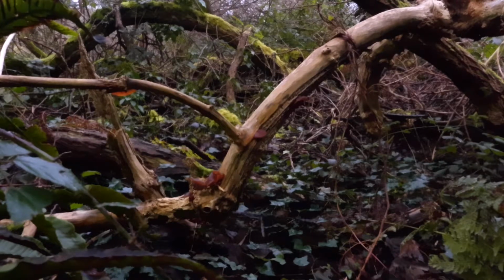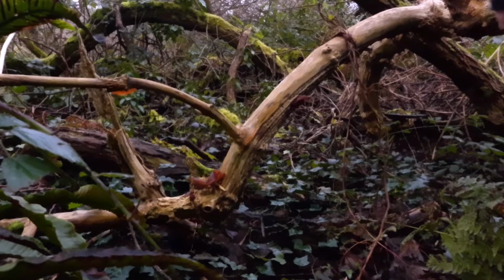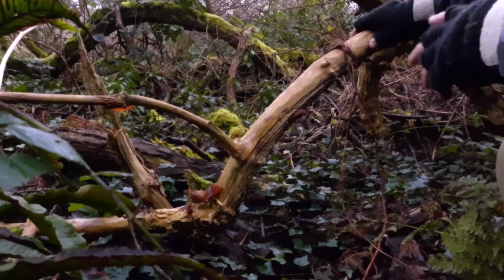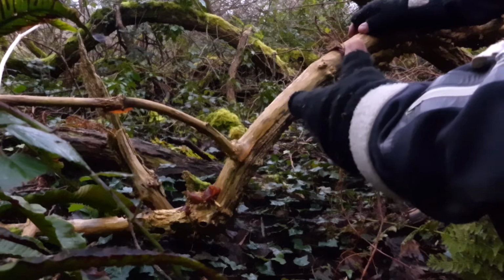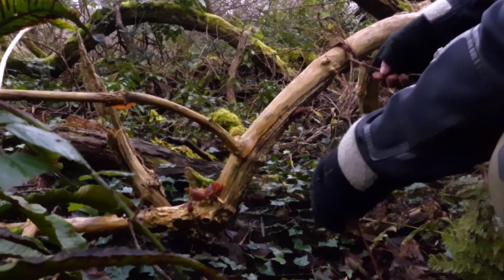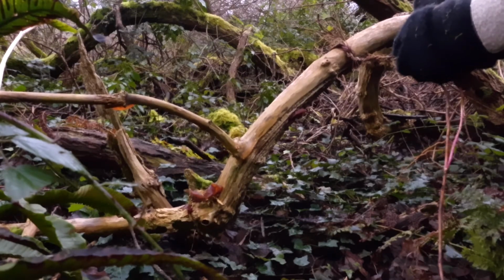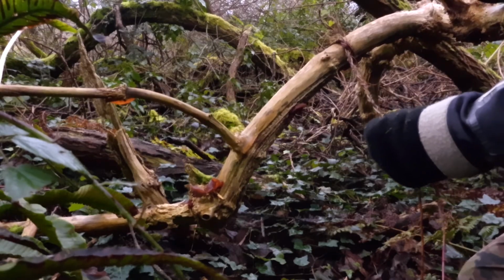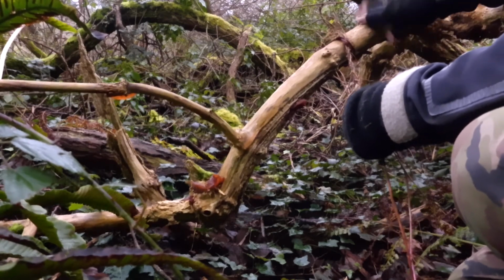Basic bushcraft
Just a little bushcraft lesson for those interested but have never known where to start.